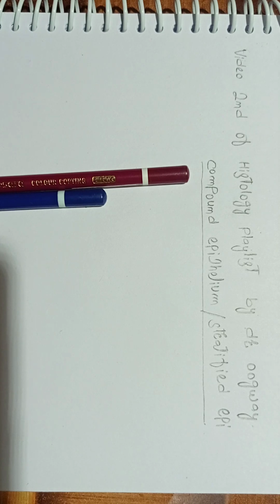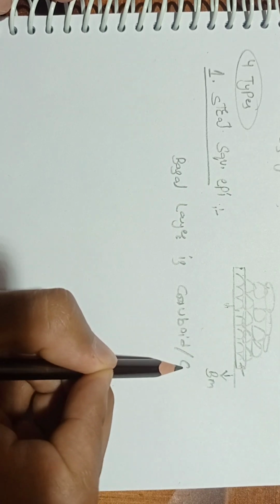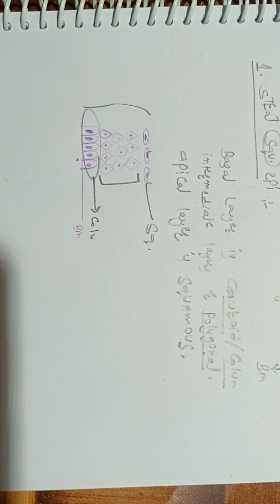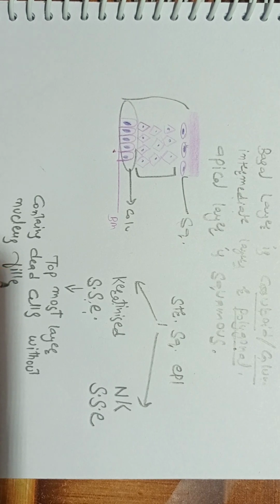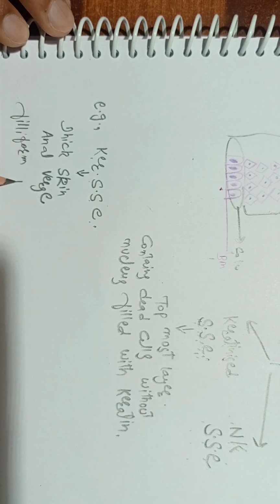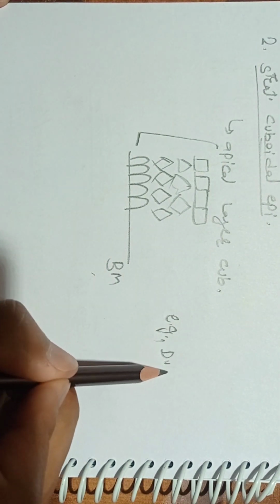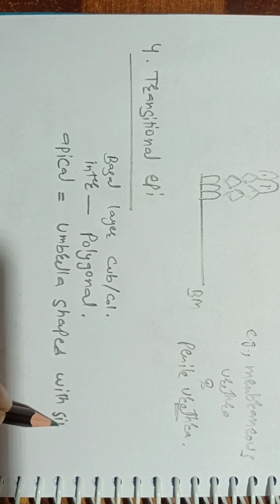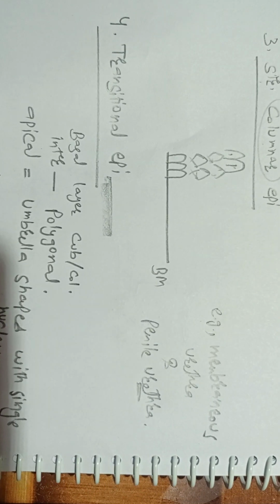2. Compound Epithelium Or Stratified Epithelium; Histology playlist video number 2 by droogway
This video is about the Histology of compound Epithelium or Stratified Epithelium by Dr oogway

By Droogway...

@MBBS @Histology.@ Anatomy